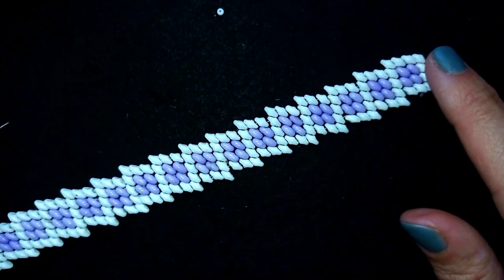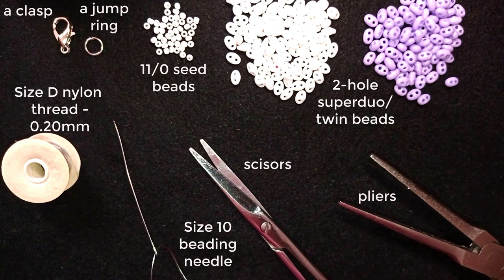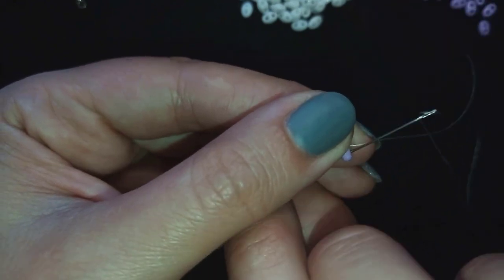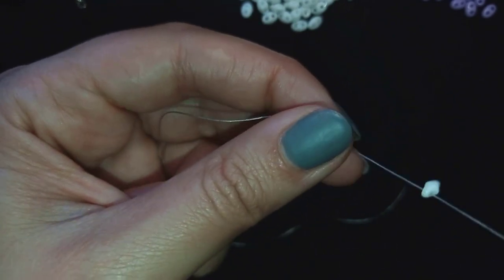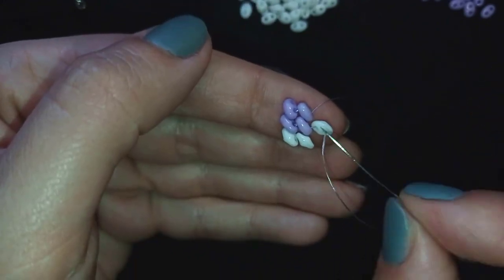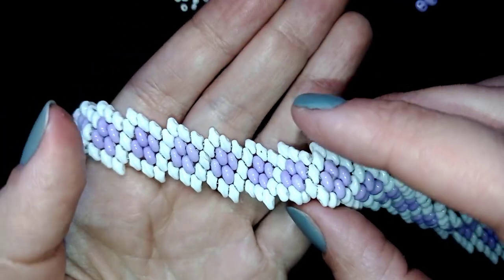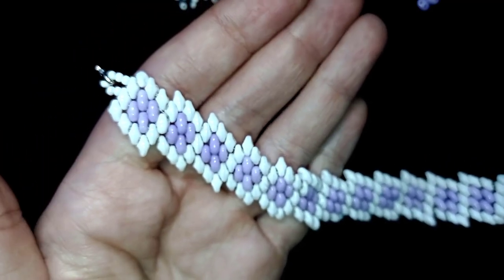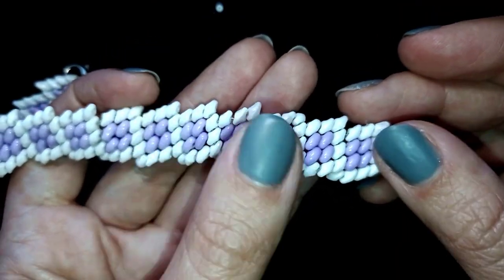Superduo Diamond Shaped Bracelet - Tutorial || DIY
Easy step by step instructions for Superduo Chameleon Bracelet .
List of materials:
1) 11/0 seed beads - white color
2) 2-hole superduo or twin beads - white and light purple color or your choice
3) a clasp and a jump ring
4) thread of your choice -  Nymo size D Nylon thread = 0.20mm
5) size 10  beading needle
6) scissors
7) pliers (not obligatory)